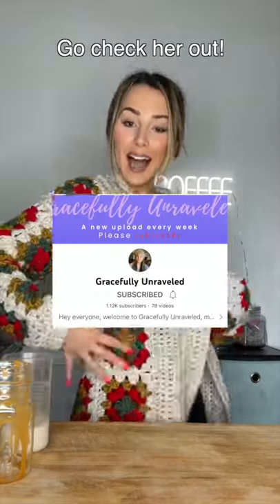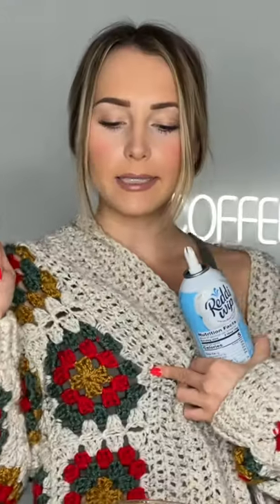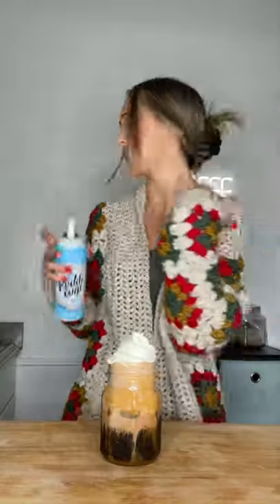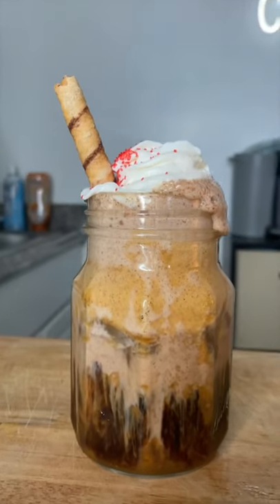Starbucks Creme Brûlée Latte 👀 | Inspired by my sweater from @gracefullyunraveled 😍